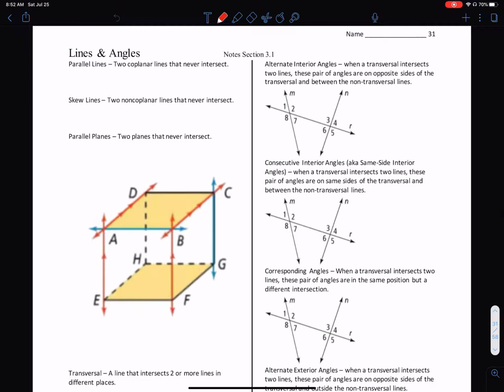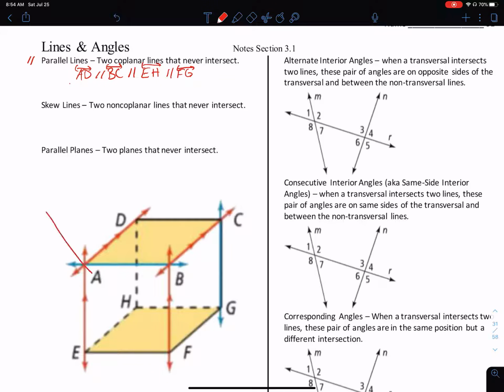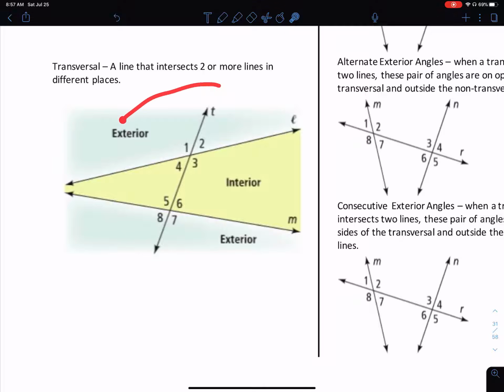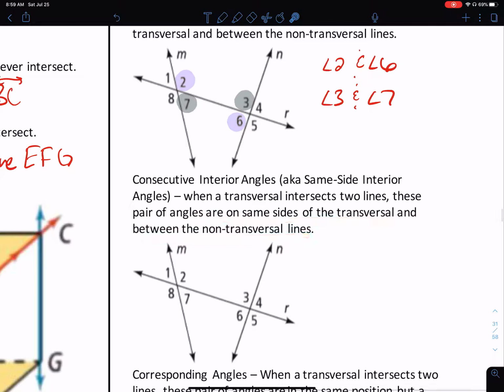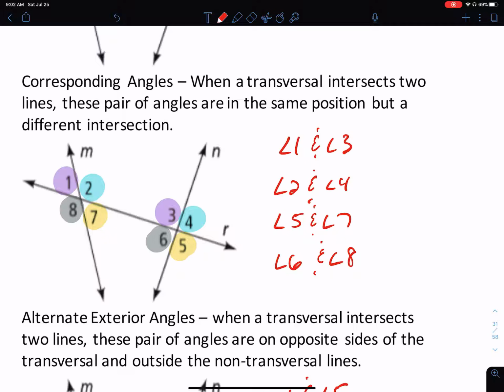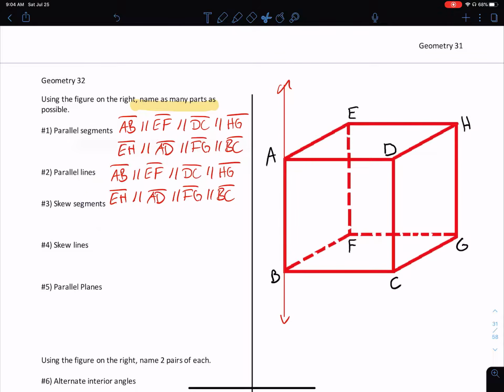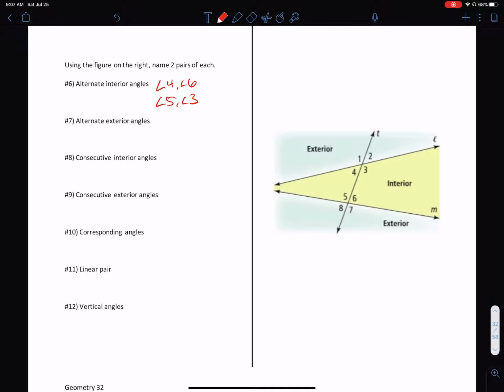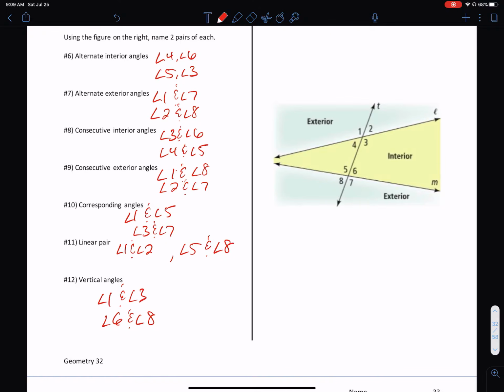Geometry Notes 3.1 Transversal Lines and Angle Pairs